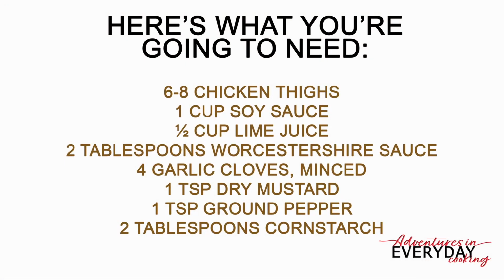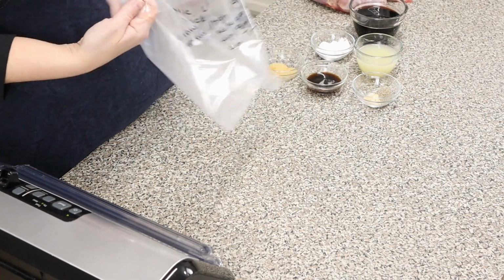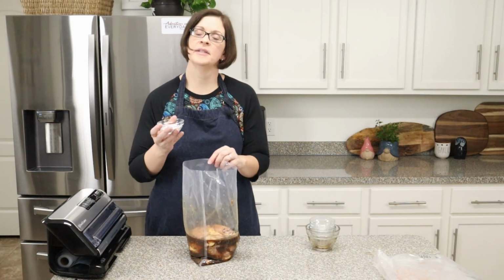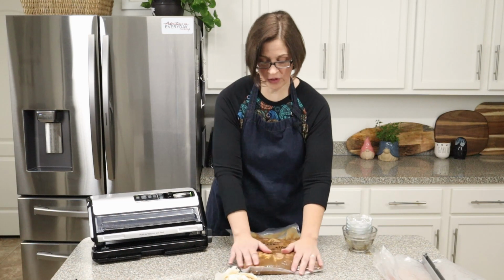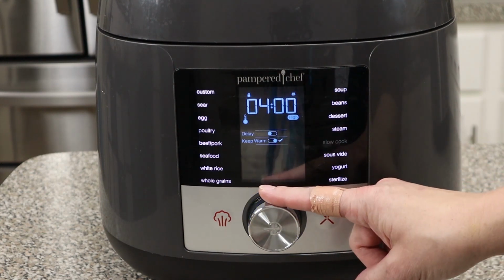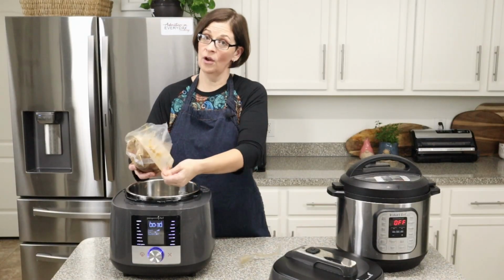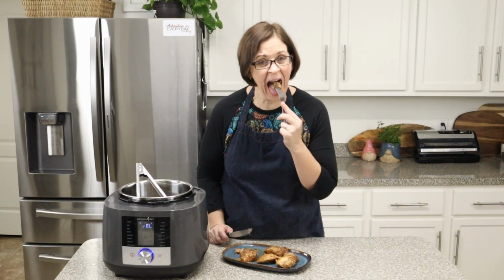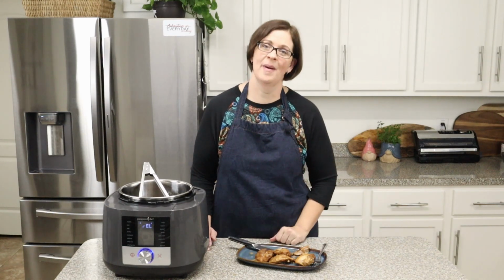Garlic Lime Chicken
Recipe Are you looking for an easy weeknight meal that is so easy, yet still so extremely tasty? Look no further! This one has it all! A bit sweet, a bit spicy, a touch of acid, and absolutely packed full of flavor. The recipe comes together in seconds and can even be a made ahead and stuck in your freezer (like I'm doing for my pregnant friend). This is a fun one!

Garlic Lime Chicken (Freezer Meal)

Ingredients:
● 6-8 Chicken Thighs

Prep for the freezer: Add everything to a freezer safe bag or vacuum sealer bag

Crockpot instructions: Add the frozen or thawed meal to the crockpot. Cook on low for 8 hours or
High for 4 hours.

Pressure cooker instructions: Add the frozen meal to the pressure cooker, add ¼ cup of water,
and set on high for 9 minutes.

If the chicken is thawed, add it to the pressure cooker and set on high for 7 minutes.

Oven instructions: Add thawed chicken to a casserole dish. Preheat the oven to 400°F and bake
for 30 minutes.